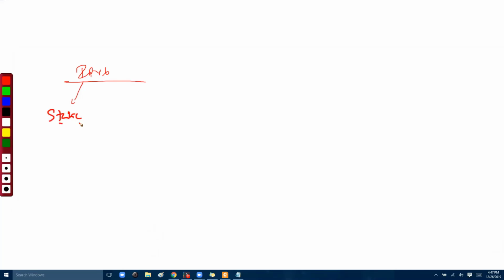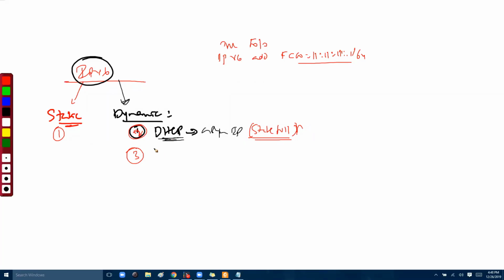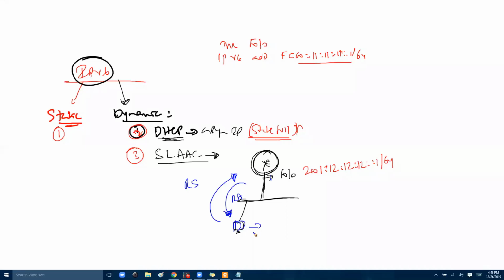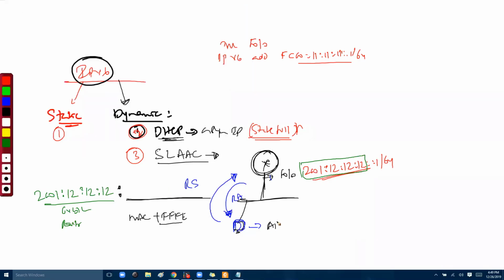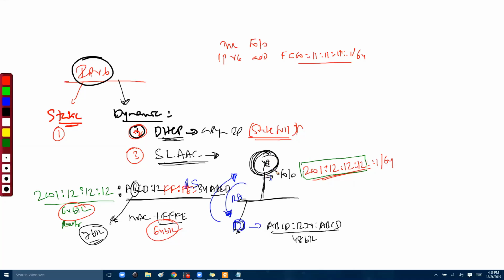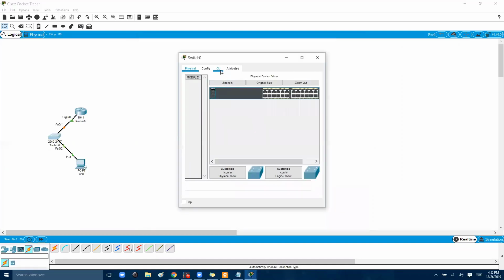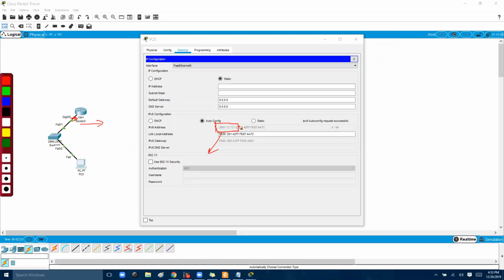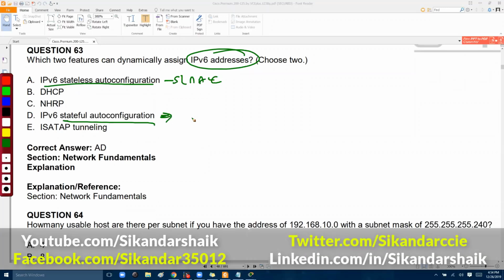IPv6 Complete Guide | Part 4 - IPv6 Header & Addressing Format | CCNA 200-301 Free Course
IPv6 Complete Guide - Part 4 | IPv6 Header & Addressing Format | CCNA 200-301

Deep dive into the IPv6 header structure and addressing format. Understand how IPv6 packets work and the addressing scheme used in modern networks.

What You Will Learn:
- IPv6 header structure explained
- IPv6 addressing format and notation
- Comparing IPv4 and IPv6 headers
- Extension headers in IPv6

This is Part 4 of our complete IPv6 series for CCNA 200-301.